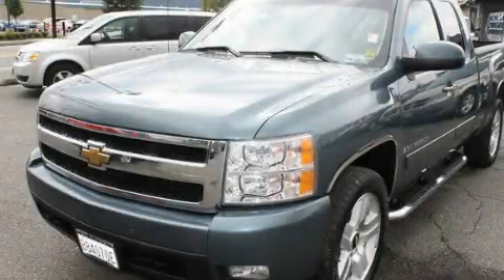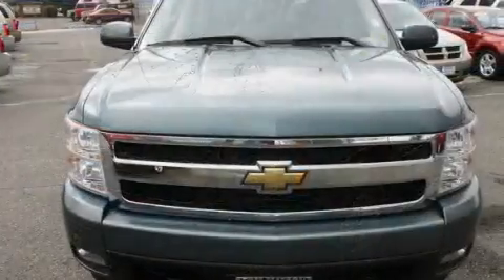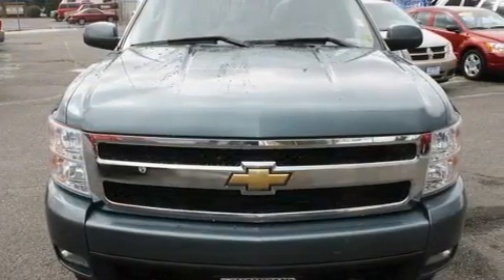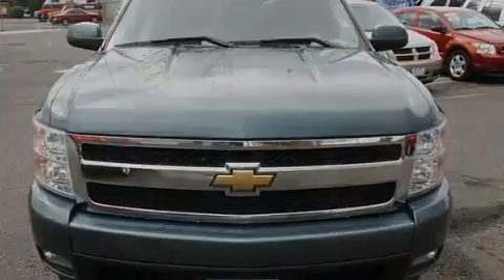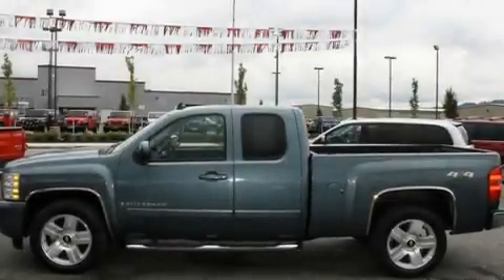Pre-Owned 2007 Chevrolet Silverado Auburn WA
Year: 2007
 Make: Chevrolet
 Model: Silverado
 Engine: 5.3L V8 SFI OHV
 Trans.: Automatic
 Exterior: Green
 Miles: 39,770
 Interior: Black

 2925 Auburn Way N.

 Used 2007 Chevrolet Silverado Auburn WA